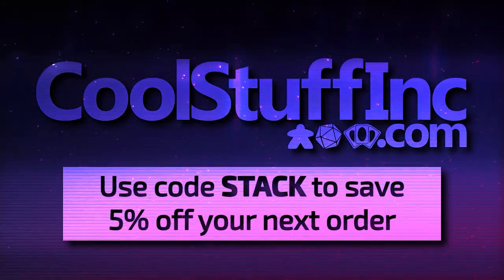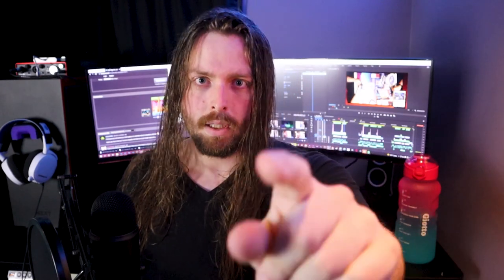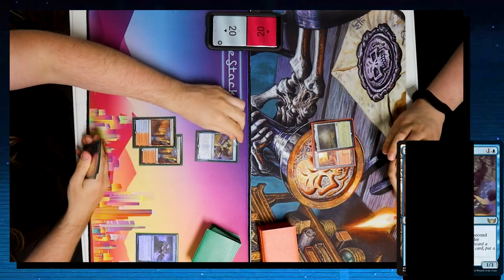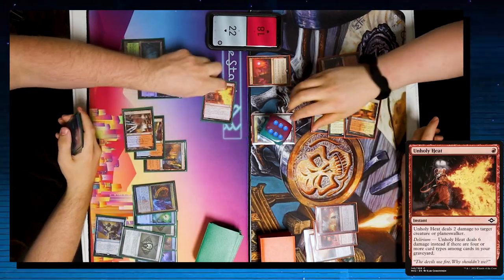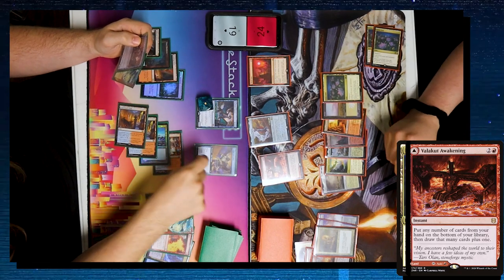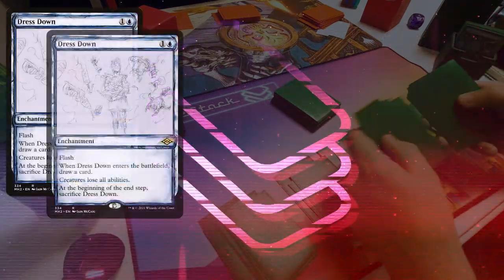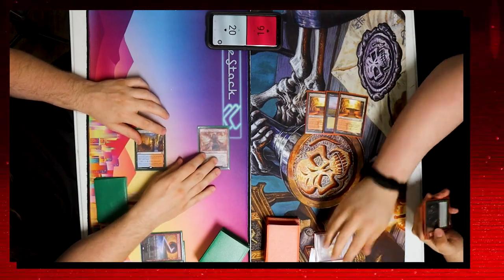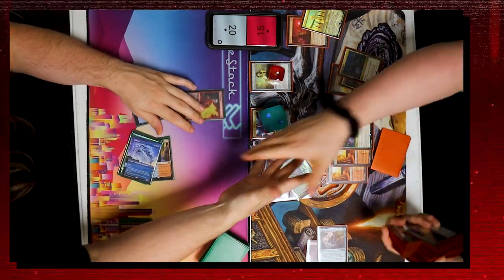i'Ve NeVer sEeN tHis DeCk! | Izzet Murktide vs RW Lotus Field [Round 4 Series 1] 2022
Use the promotional code: STACK at CoolStuffInc to get 5% any order.

You can even buy this deck.

Here's my updated list. Heads up I swapped a mainboard Serum Visions for a Dress Down!

Need a new Playmat?! NO?!?!?!?!? GET OURS ANYWAY STEVE!!

Do you want to support what we're doing?

0:00 — Intro and Deck
00:01:31  — Game 1
00:05:10  — Side boarding for Game 2
00:05:58  — Game 2
00:07:29  — Outro

Share THIS link with your friends!

Decklists!

Do you want to yell at us?

Do you want to yell at Adrian?

Do you want to yell at Calvin?

Wanna send us something? Just send it to Pandemonium Games and Hobbies but address it to The Stack.

Some music is from Grey Aven...
► [link soon]

Icons and symbols; found on cards, tokens, and videos; were provided by "icons8.com" and "recognizeapp.com".

Arts, characters, and designs were provided by CMMRC, LanxceR, Muhammad Said, Pinkicito, and Skinnysloth, or done in-house by TTrgr or NeonMushroom.

Special Thanks goes to our friends, that help make our productions as smooth as possible.
► Aidan Rickel
► Chris Shavers
► Jake Dillon
► Max Dechamps
► Philip Wortinger
► Tiffany Trager
► Tori Rickel